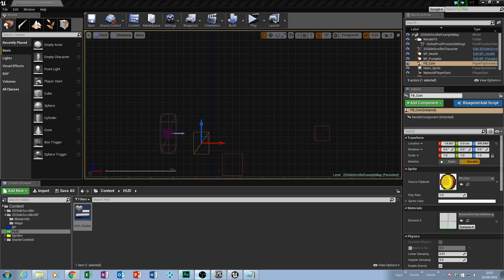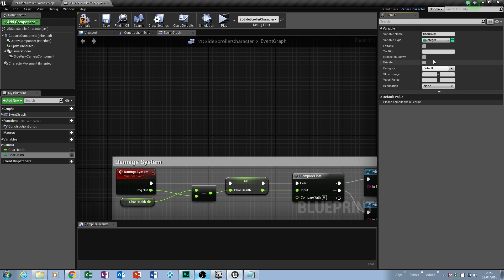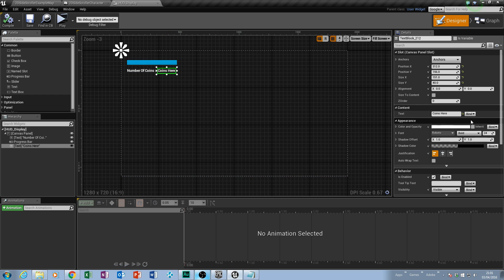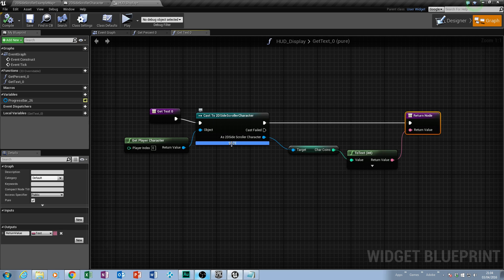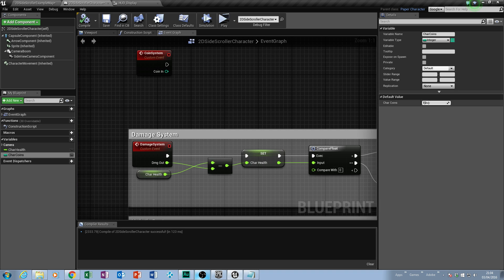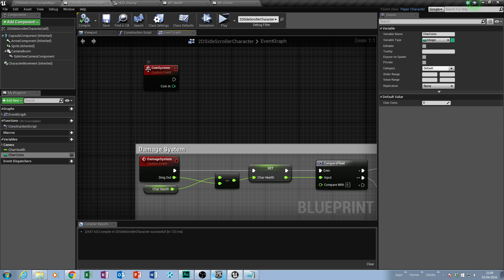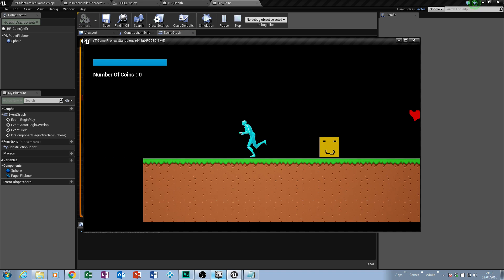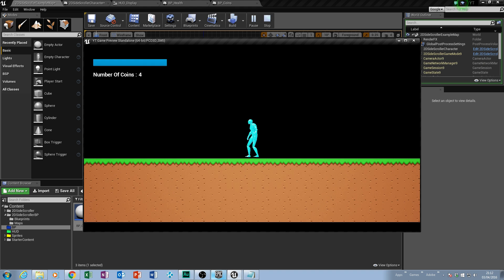2D Scroller UE 4 Lesson 17 : Creating Coin Collection Part 1